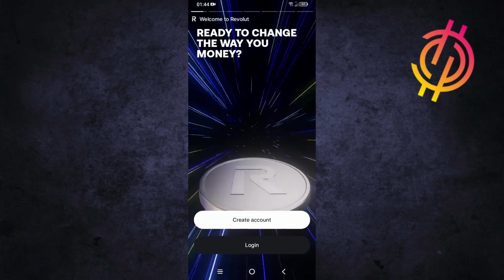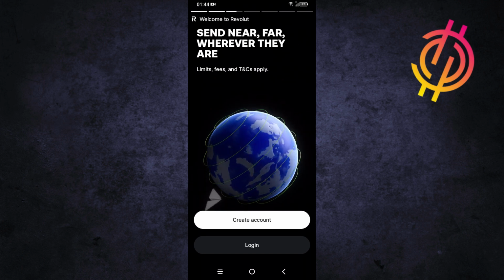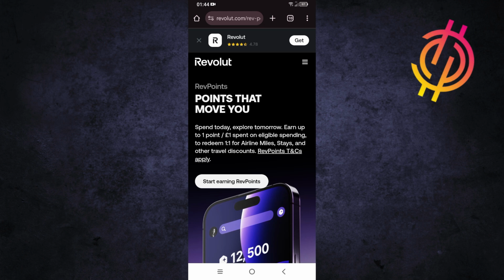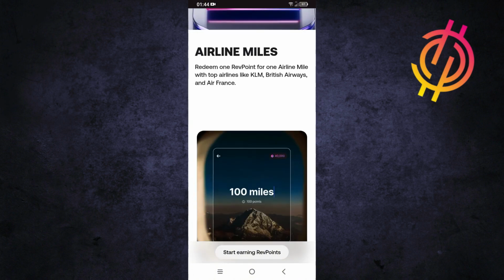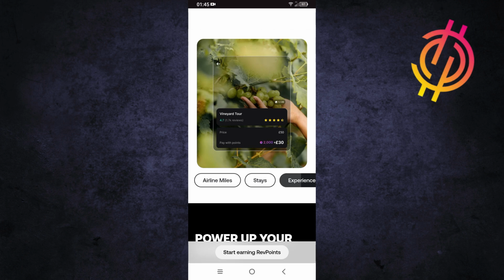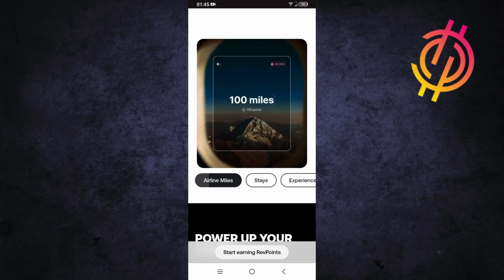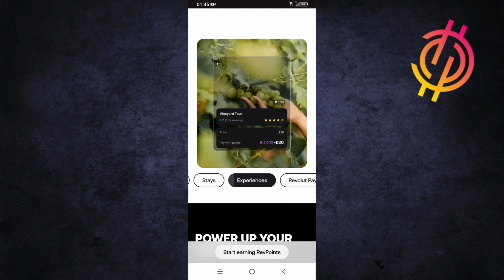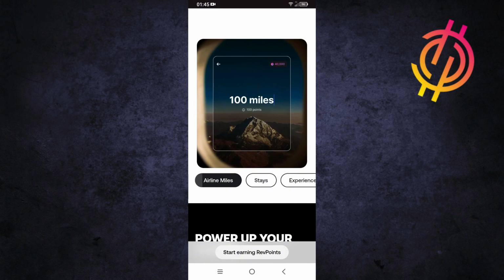NEW! How To Use Rev Points On Revolut - Quick Guide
Learn How To Use Rev Points On Revolut . This video will cover everything that you need to know and help you solve your problem quickly.
Stay till the end of the video to find out How To Use Rev Points On Revolut.

Did you learn How To Use Rev Points On Revolut ?

Do you want to see another video about How To Use Rev Points On Revolut ?

Did you enjoy How To Use Rev Points On Revolut ?